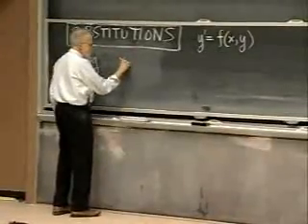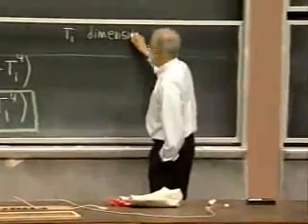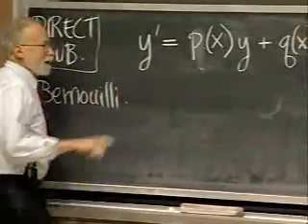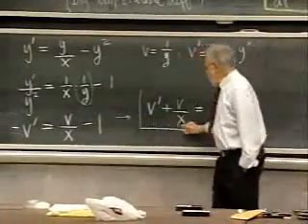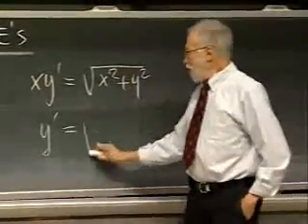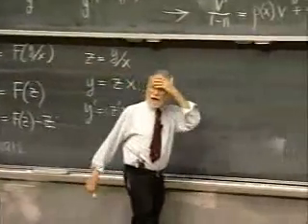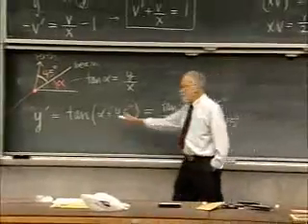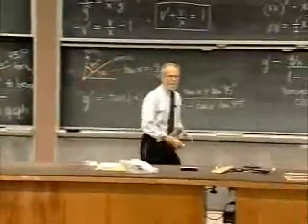1 04 Lecture 04 First order substit